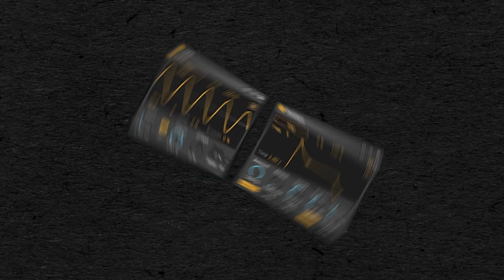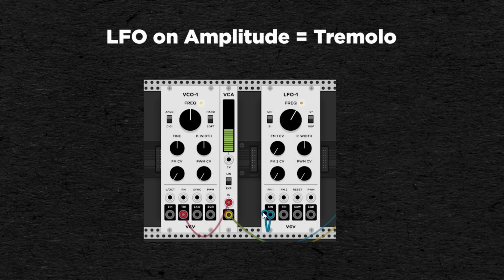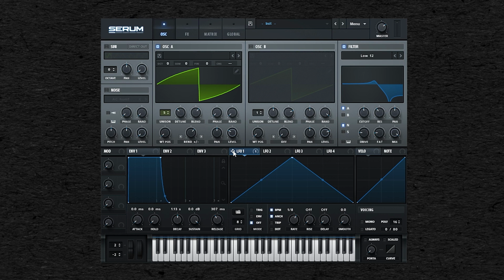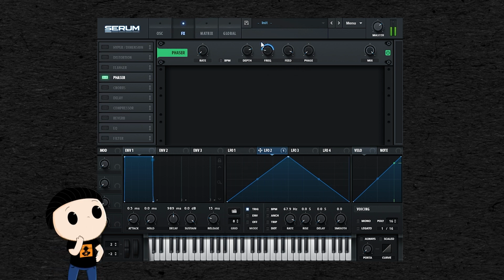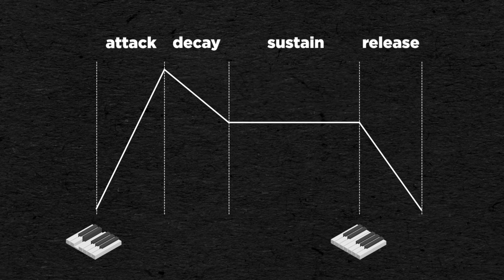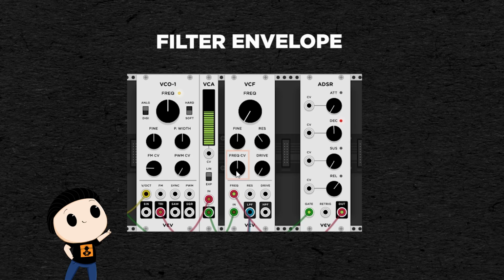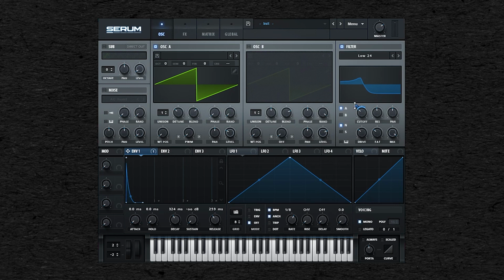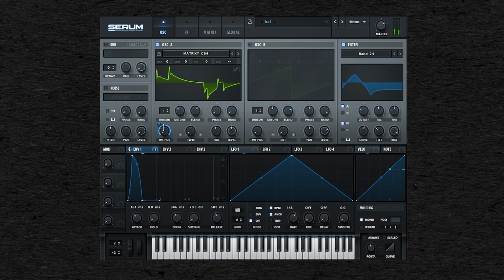Sound Design Theory: LFO & Envelope explained!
TIMESTAMPS:
0:00 Intro
0:29 LFO
3:40 Amplitude Envelope
5:21 Filter Envelope
7:45 Envelope in Action

LFO and Envelopes are 2 control modules that are designed to bring movement to your sound. They are very effective tools to create interesting designs. Use them rhythmically with an LFO rate synced to the tempo, or use slower LFO to create an ever-evolving textured sound for example.
It's very common to use them on the amplitude (the volume) of your oscillator, on the filter cutoff or even on the wavetable position, but don't hesitate to try it on more unusual parameters. It can be on the drive of a distortion, the dry/wet of a reverb, and you can even combine them by using and LFO on an envelope's attack for example!

~FOLLOW LINKS~